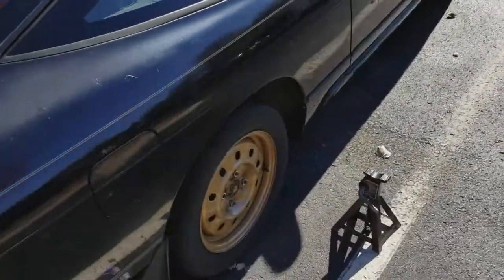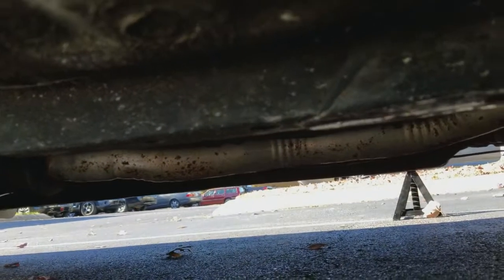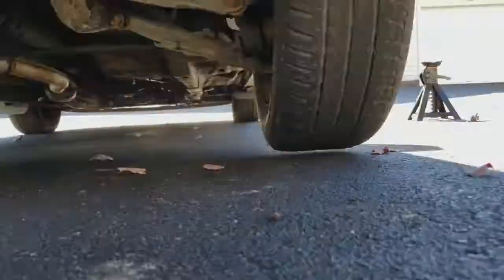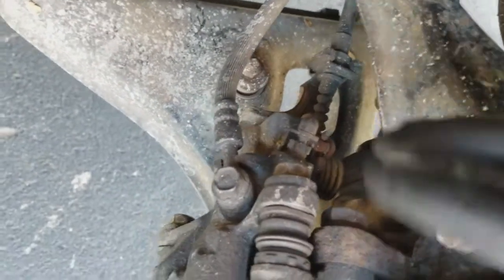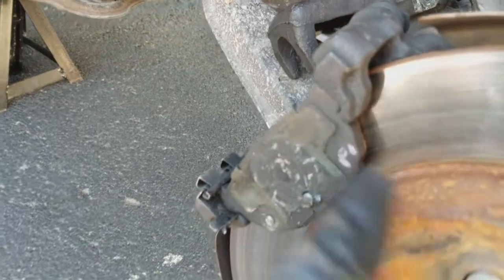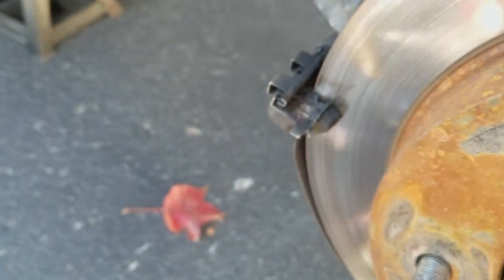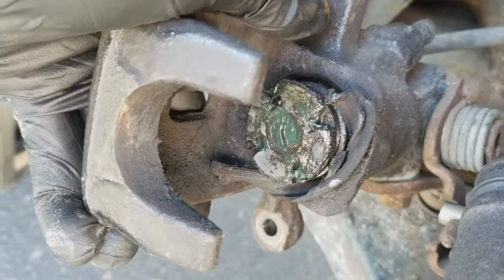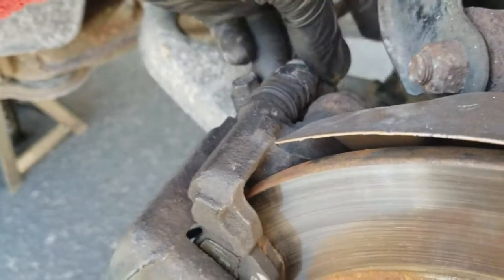Replacing brake pads on a 1990 240sx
Created video for a school project. Hope this information helps someone, somewhere. As if this needs a write up but I had to do one for school, so here it is.
Alexander Anderson
HRM
Technical publication
Changing rear brake pads
Required tools:
A 6 or 12 point MM socket set and a 3/8th inch socket wrench
Two jack stands and a hydraulic floor jack
Replacement brake pads
How-to:
The first step in replacing your brake pads is to pop the lug nuts loose on each wheel. This can be accomplished with a tire iron or an electric or pneumatic impact driver. Once all the lug nuts are loose, you can then proceed to jack up the vehicle and support it with jack stands. The frame rail has a double reinforced section at the very rear, and this is where the jack stands should be placed. Next place the jack centered underneath the differential and begin raising the vehicle until you can slide the jack stands underneath the vehicle. Slowly lower the vehicle onto the jack stands to prevent any frame rail damage, then proceed to take off the wheel.
Once the wheel is off you’ll notice two bolts on the caliper assembly that slides over the brake pads. Loosen and remove these bolts, drop the emergency brake if not previously done, and then remove the caliper from the pads. Slide the caliper back onto the rear lower control arm, or support the caliper in some way and ensure the brake lines aren’t stressed. Go under your hood and remove the lid covering the brake fluid reservoir attached to the brake master cylinder. At this point if you are replacing your brakes with new pads you will need to spin in the piston inside the caliper. A pair of needle nose pliers will work, but ensure you spin in the piston slowly to prevent damage to the boot surrounding the piston. Lubricate the piston with some caliper grease to prevent brake noise. Do not lubricate the frictional surface that contacts the rotor as this will cause your brakes to slip and lose functionality.
Lastly you’ll need to remove the brake pad from the shims. Simply twist and pull for the freedom of the pads. To install the pads insert the pad parallel with the shim, twist and the pad will fit snugly into place. Slide the pad flush with the rotor, and don’t forget to replace the pad behind the rotor as well. Forgetting to replace one pad will lead to uneven brake wear. Once the new pads are installed in the shims you’ll need to slide the caliper back over the brake pads. If it won’t fit just twist in the piston a bit more until you gain the clearance and make sure the wear indicator tab is on the right side of the rotor. Line up the caliper and tighten the two bolts previously removed. Ensure the bolts are very tight, but a torque spec is provided in the maintenance manual. Put the wheels back on, secure the lug nuts, turn on the car and pump the brakes to ensure they are contacting the rotor and stopping the vehicle. Congratulations.